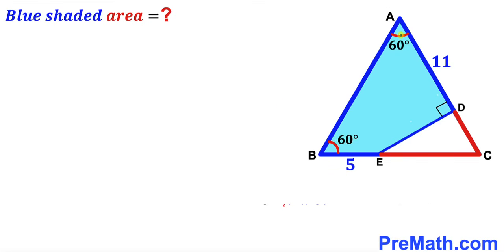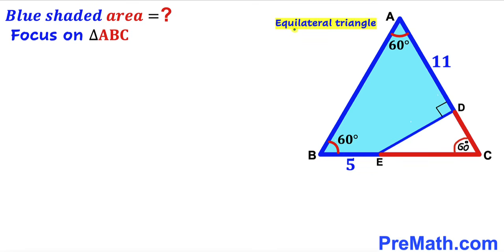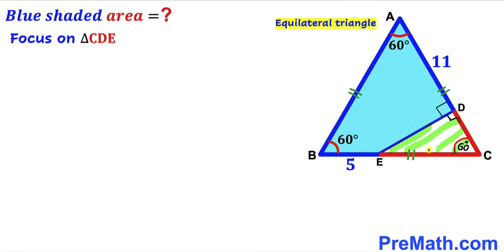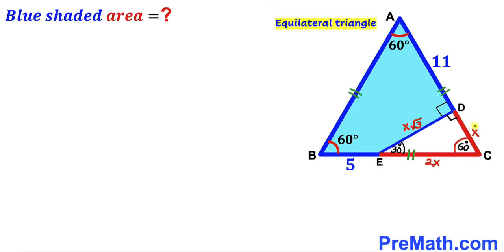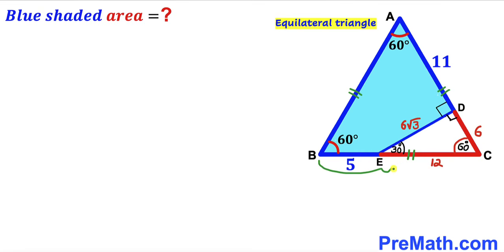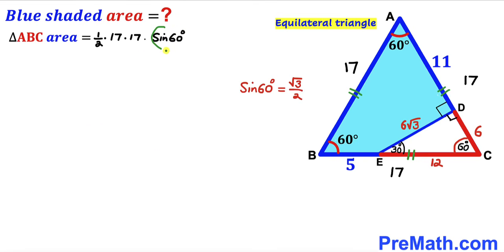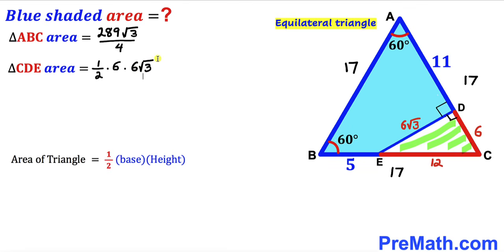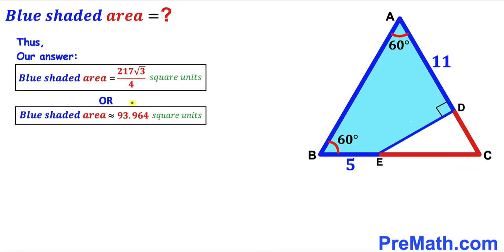Can you find the area of the Blue shaded region? | (Triangle)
Learn how to find area of the Blue shaded region in the Equilateral Triangle. Important Geometry and Algebra skills are also explained: Equilateral Triangle, Quadrilateral; Area of a triangle formula; Trigonometry; Heron's Formula. Step-by-step tutorial by PreMath.com

blackpenredpen
math olympics
olympiad exam
math olympiada
British Math Olympiad
olympics math
olympics mathematics
Number Theory
mathcounts
math at work
Pre Math
Olympiad Mathematics
Olympiad Question
Geometry
Geometry math
Geometry skills
Right triangles
imo
Competitive Exams
Competitive Exam
Calculate the length AB
Pythagorean Theorem
Right triangles
Intersecting Chords Theorem
coolmath
my maths
mathpapa
mymaths
cymath
sumdog
multiplication
ixl math
deltamath
reflex math
math genie
math way